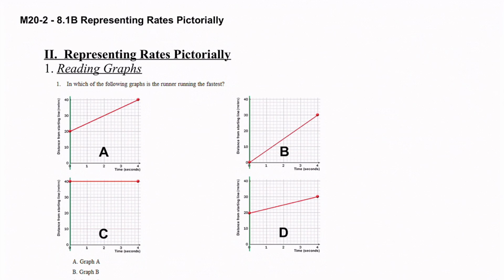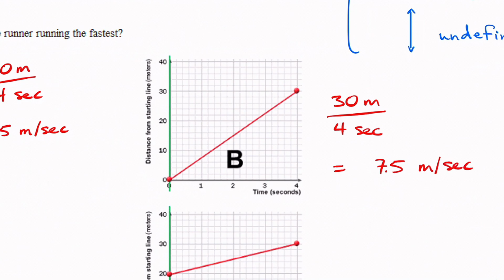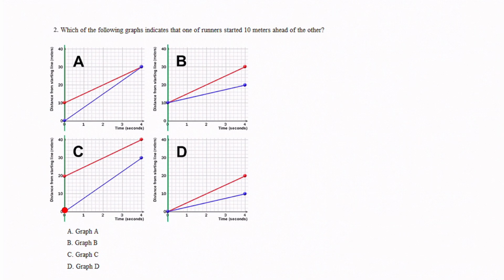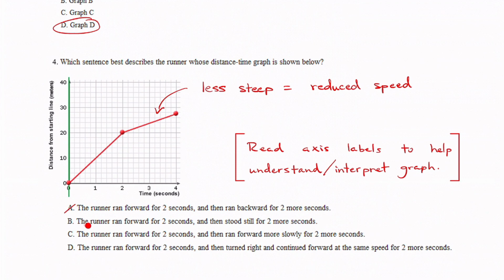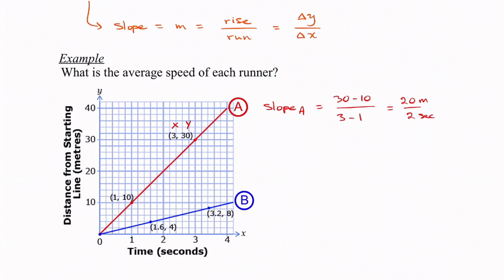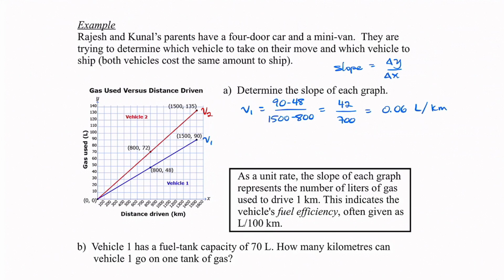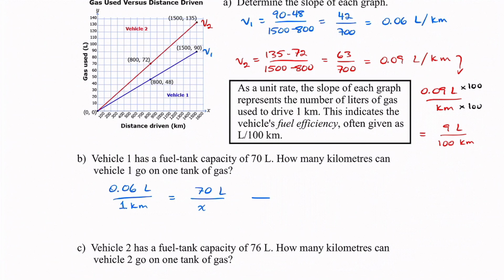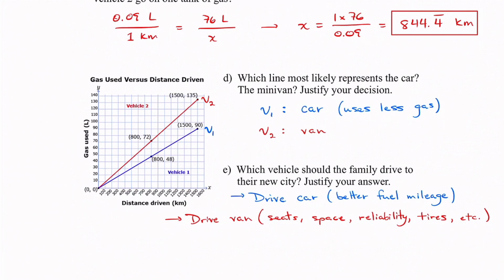M20-2 - 8.1B Representing Rates Pictorially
00:33 - Reviewing slope

Reading Graphs
01:00 - #1
05:20 - #2
06:14 - #3
06:47 - #4

09:35 - Analyzing Graphs (slope = rate of change)
10:27 - Example
12:46 - Example
13:18 - Part a)
16:14 - Part b)
17:29  - Part c)
18:27 - Part d)
19:13 - Part e)

19:54 - Textbook Questions